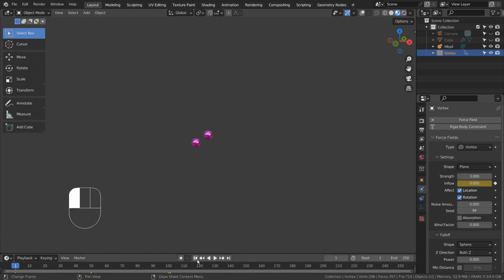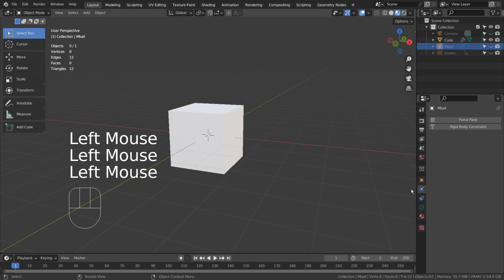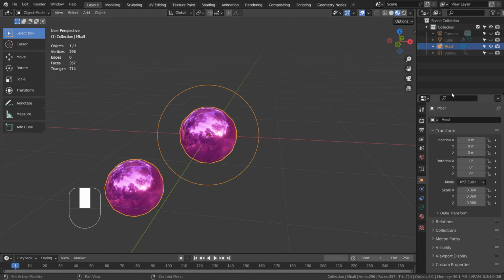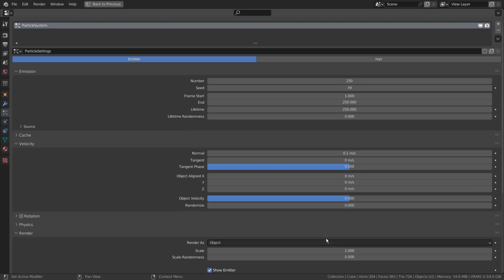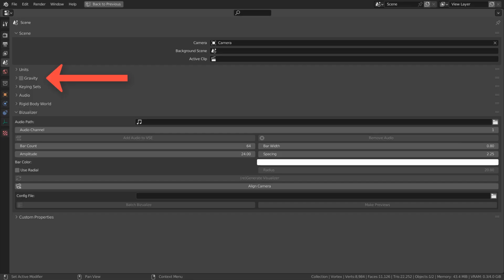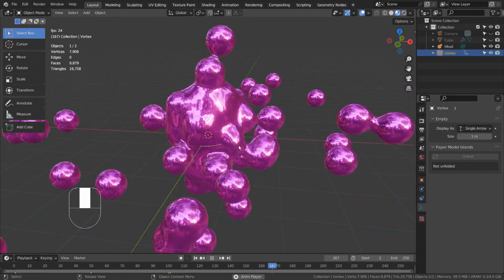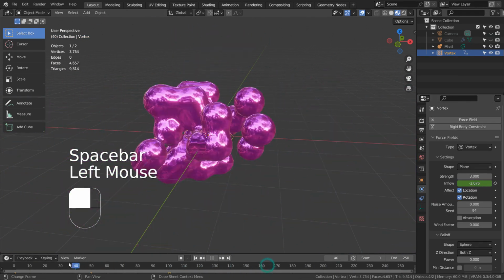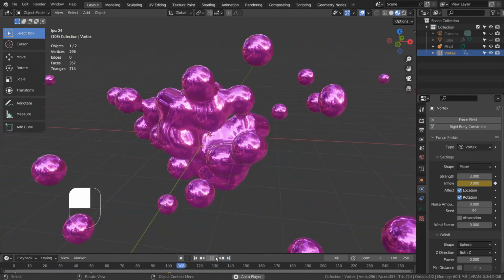Blender Tutorial - Metaballs with vortex force field